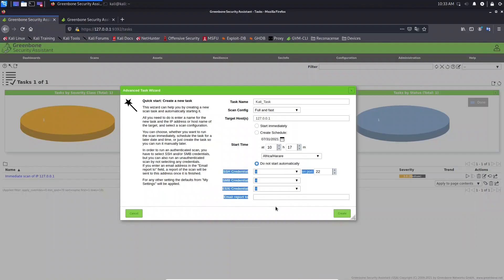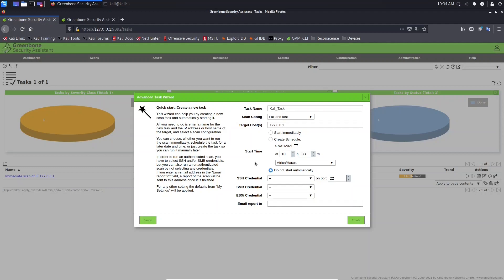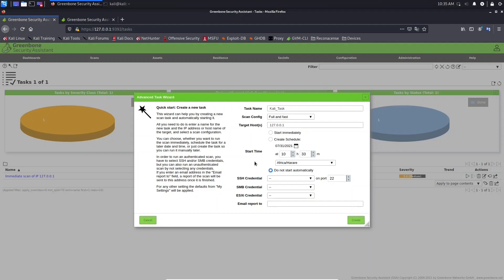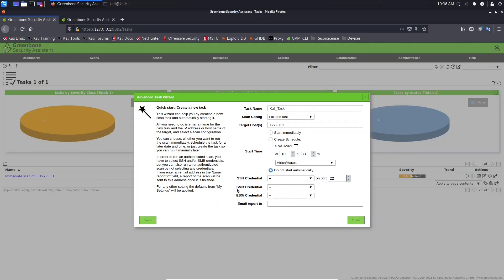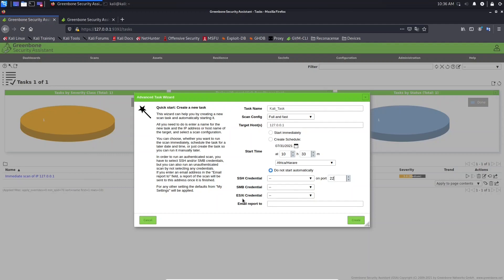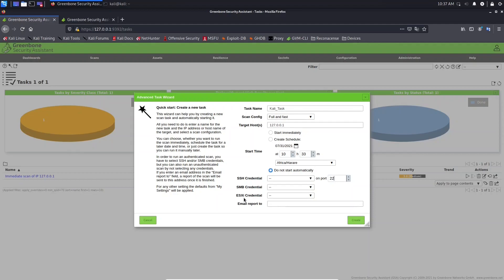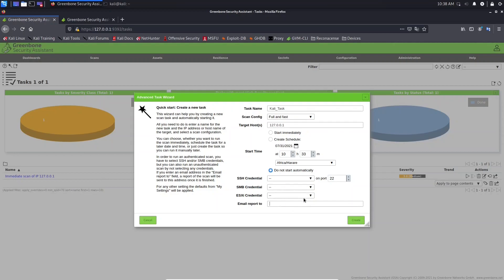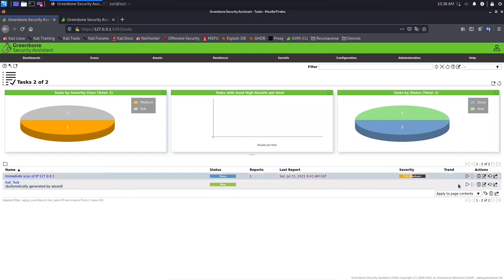8 2 Understanding authenticated checks in openvas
Hello all,
In this video you'll understand about authenticated checks in openvas